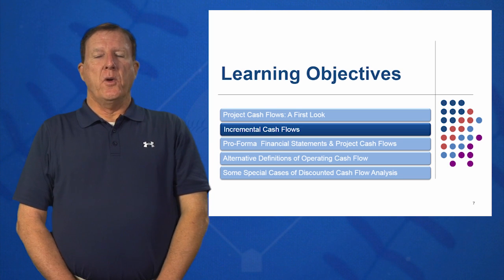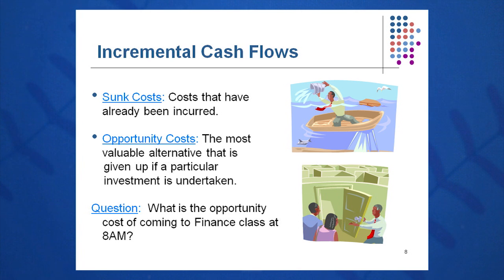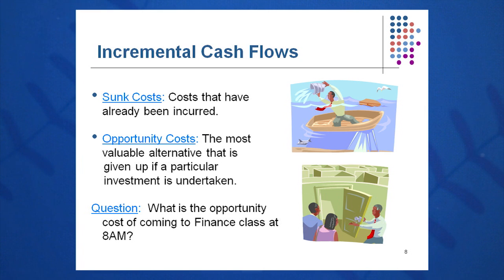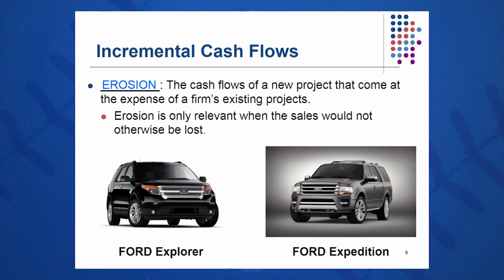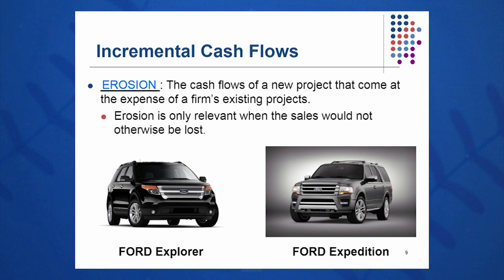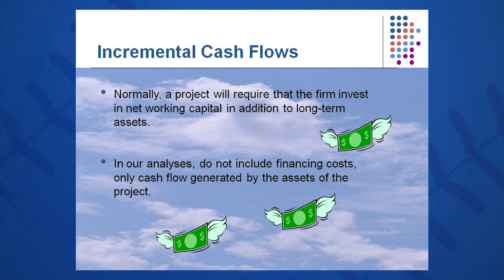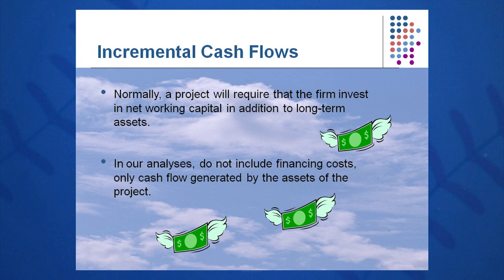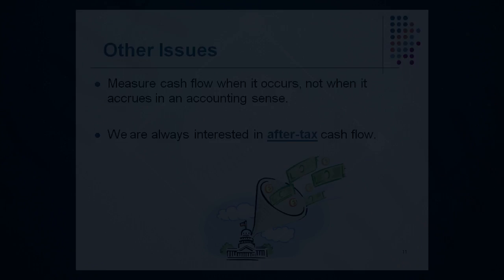Session 10: Objective 2 - Incremental Cash Flows (2016)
Chapter 10: Making Capital Investment Decisions

Objective 2- Key Concepts:
Incremental Cash Flows
Sunk Costs (Ignore)
Opportunity Costs (Include)
Erosion (Include)
After-Tax Cash Flows